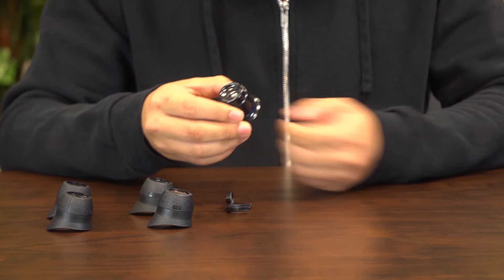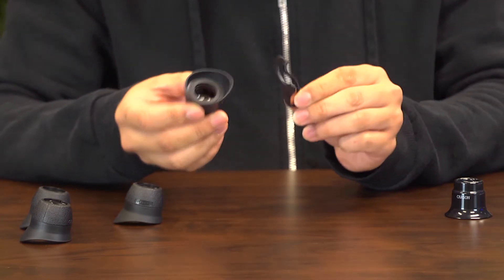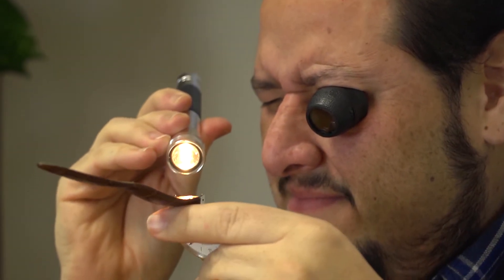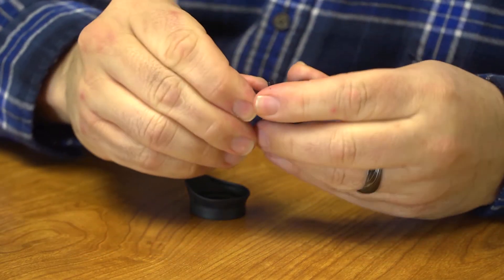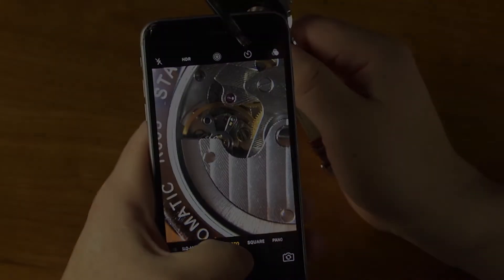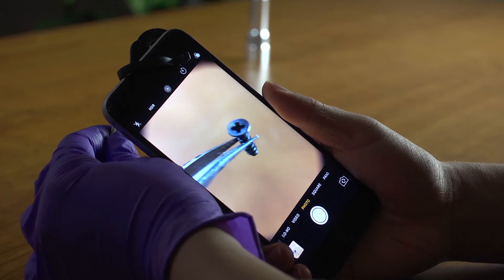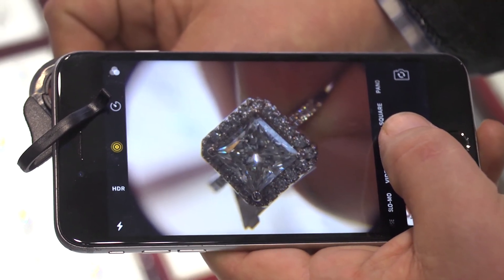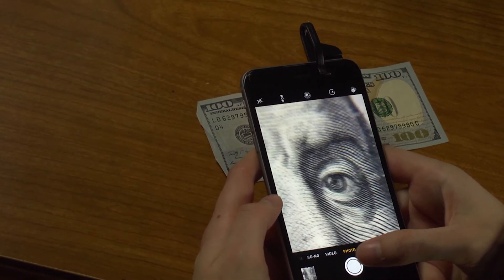Carson Optical ML-20 MagniLoupe Smartphone Kit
The MagniLoupe™ is a unique 4-piece eye loupe set with an included smartphone clip. The four loupes are: 4.5x, 6.5x, 8x and 13x power. Use the loupes on their own for up close inspection of jewelry, print, photos, electronics and more. The four ergonomically designed eye loupe magnifiers are engineered to rest comfortably in your eye socket.

To use the smartphone clip, simply remove the eye cup from any of the loupes and slide on the clip. Rotate clockwise until it snaps into place. Open your camera app in either video or photo mode and begin taking pictures or video of hard to see things. The smartphone clips allows you to capture and share your findings with friends, family or on social media. The smartphone digiscoping clip is compatible with iPhone, Samsung, LG, Huawei and Google Pixel phone models.